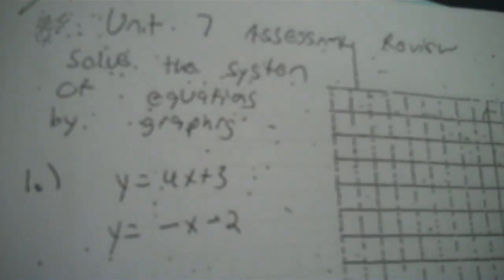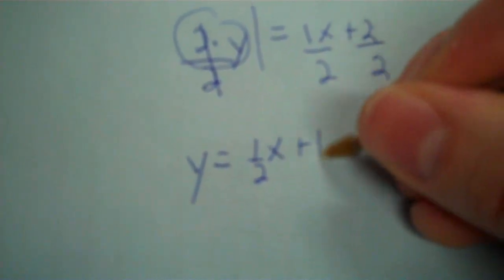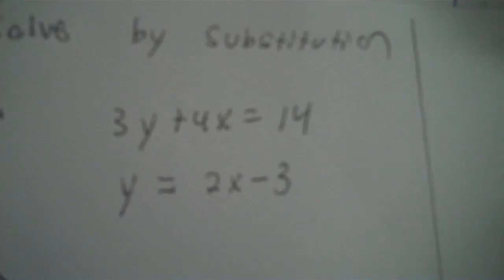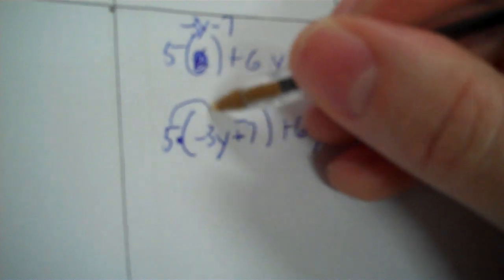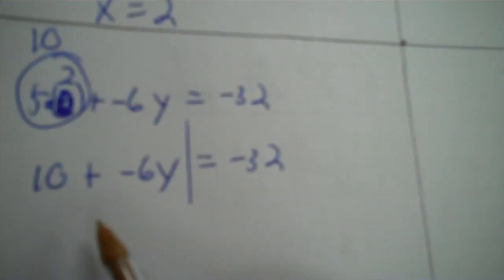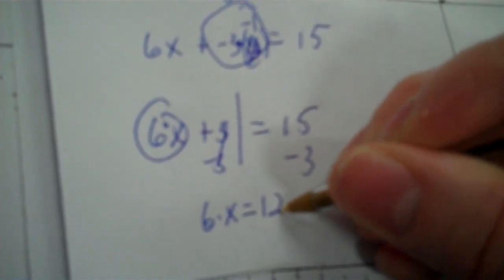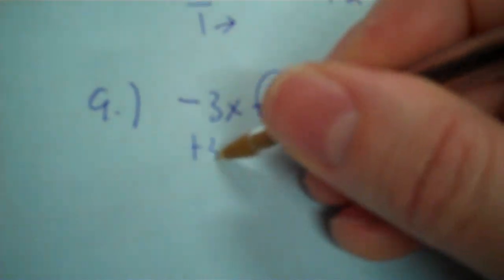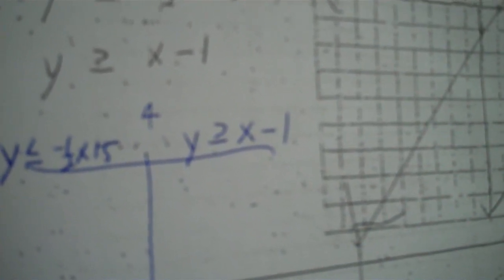2 EA mid unit 8 review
2 EA mid unit 8 review